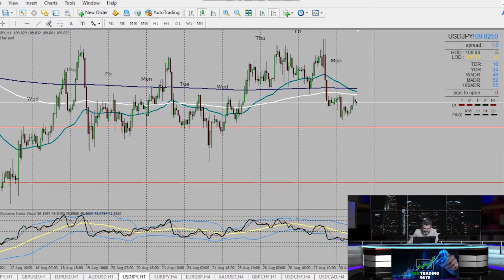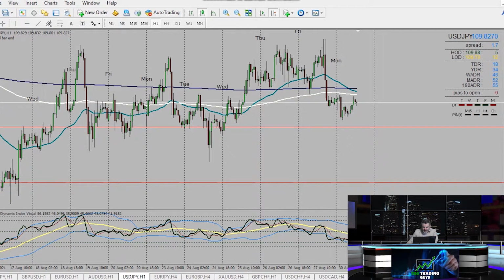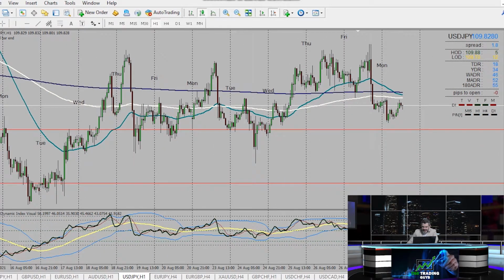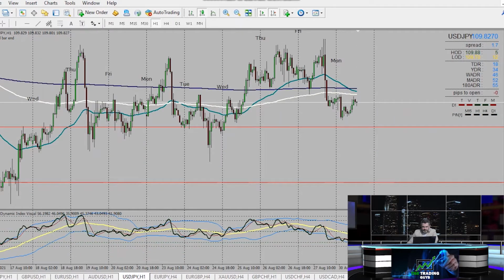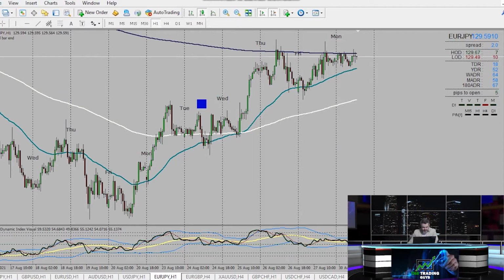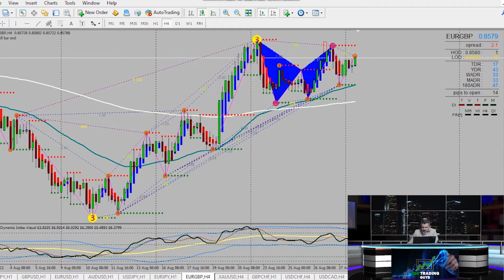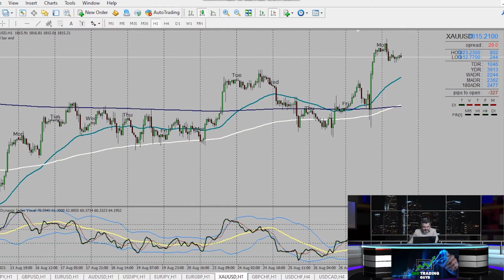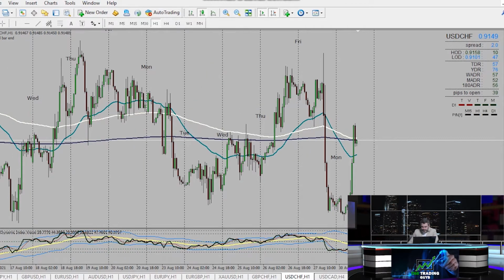How To Spot The Trend/Directional Bias H1 Charts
In this video I'll show you how to spot the trend in the H1 charts.

I noticed that you guys can't see my mouse cursor using this screen recorder so I've change it for the next upcoming videos so you guys can follow it easily as I go along.

We can trade your account for you or you can jump on our subscription signals and set ups where we'll teach you how to trade while you earn by placing the same trades as us.